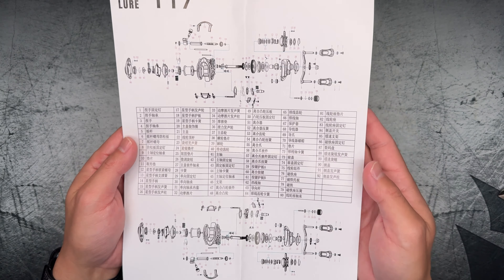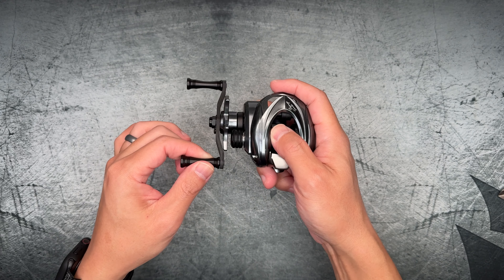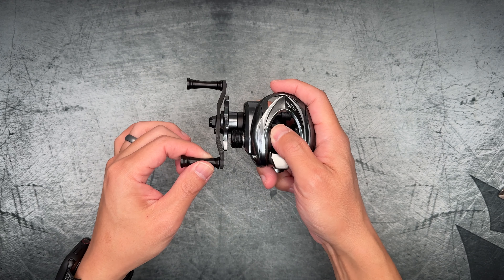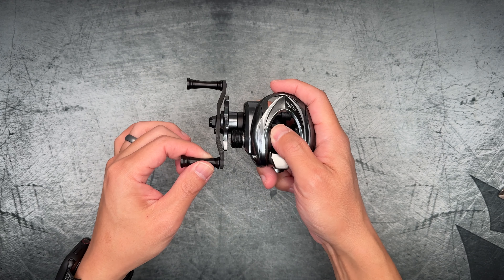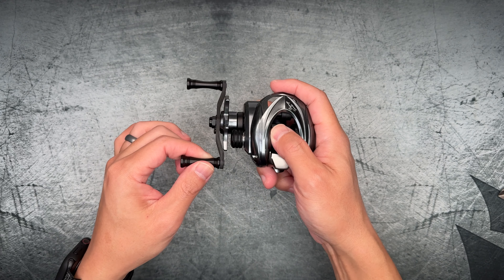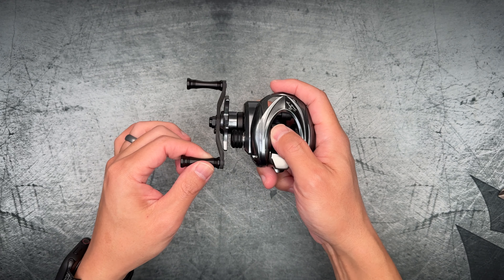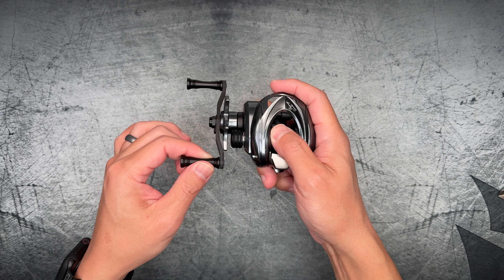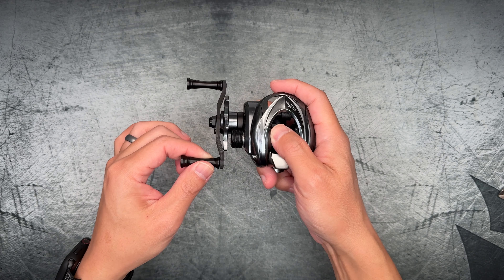💨 EVEN LIGHTER???😶‍🌫️THORNSLINE SEMBO AIR 117!!!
UPDATE(1/4/24): I would not currently recommend this reel. It has too many small issues and does not cast consistently. I have heard that Thornsline will be releasing a revised version.

Hey guys!

In this video were going to cover yet another new “worlds lightest” BFS reel. This reel was purchased at full retail price and the name is the Thornsline Sembo 117 Air. I’ll be covering all of the specs, and some pros and cons of this reel. Thanks as always for watching and cheers all!

Any commission made goes right back into improving the channel and is greatly appreciated!